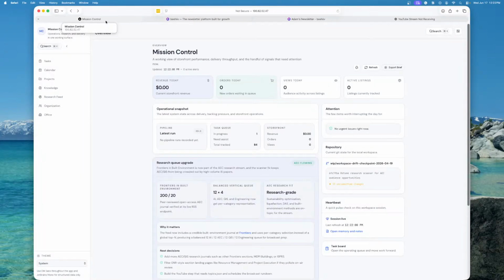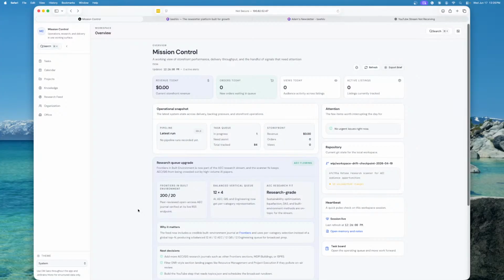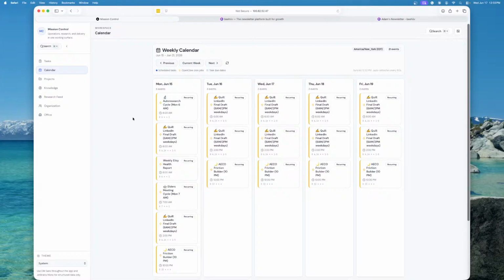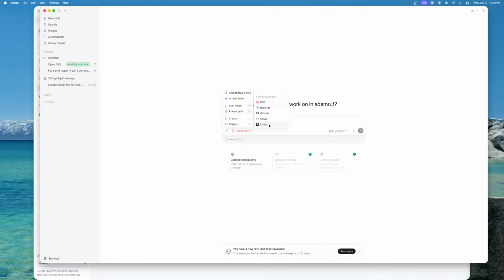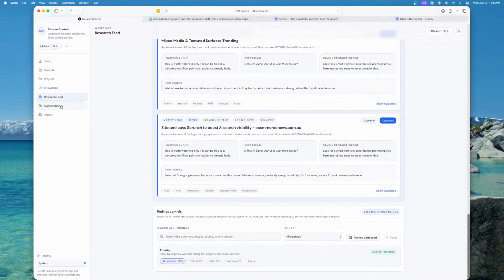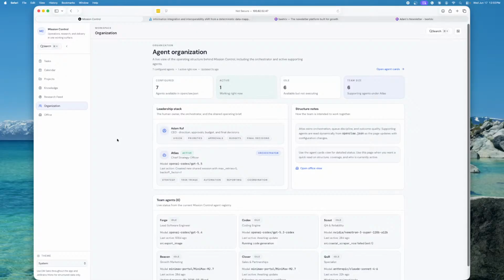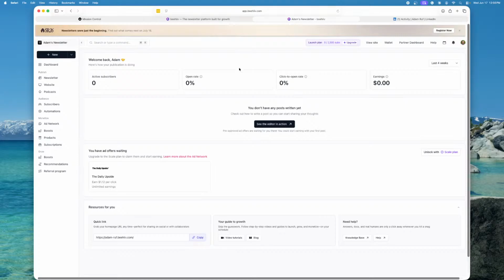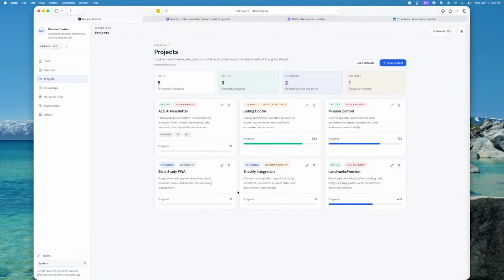Can AI actually help me finish projects faster?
Making Revit/Civil 3D/BIM workflows faster
Reducing repetitive drafting/modeling tasks
Convincing leadership that AI is worth exploring
Avoiding tools that sound impressive but don’t survive project deadlines
Keeping up with Autodesk, Forma, AI agents, automation, and design-tech trends
Finding practical examples to  try with the team